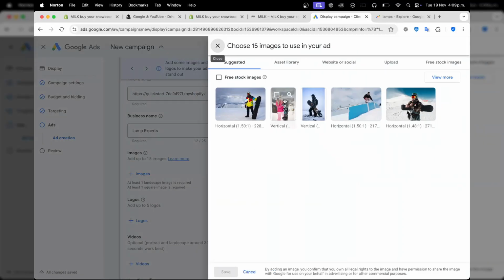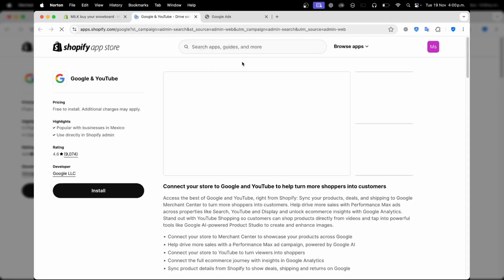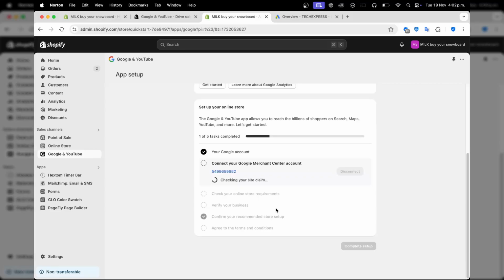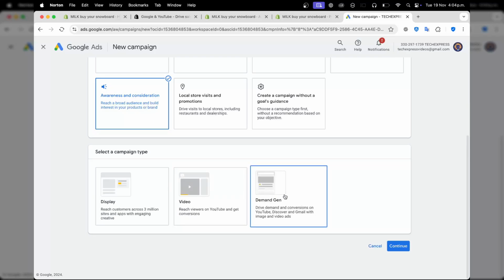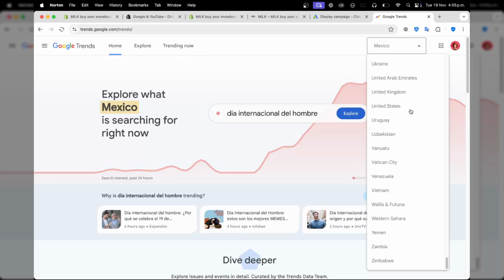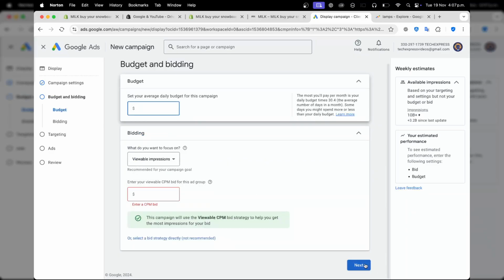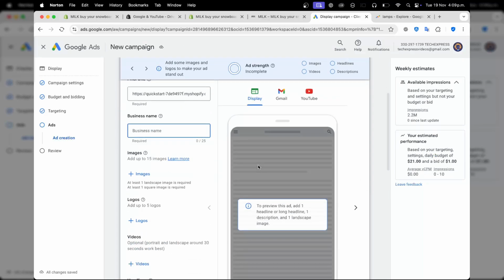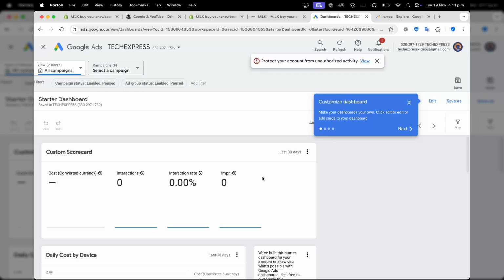How to Run Google Ads for Shopify (2026) Step by Step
Learn how to run successful Google Ads for your Shopify store with this complete beginner-friendly guide! From setting up your campaigns to optimizing for sales, we cover everything you need to drive traffic and boost your eCommerce revenue. Perfect for Shopify owners looking to grow their online business using Google Ads. Start scaling your store today with these proven strategies.